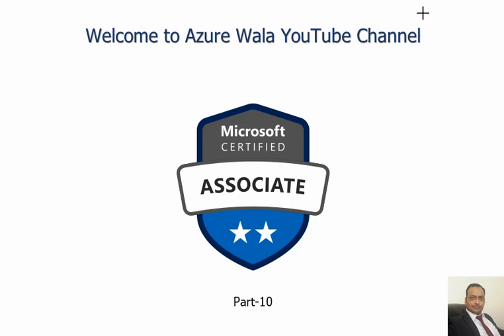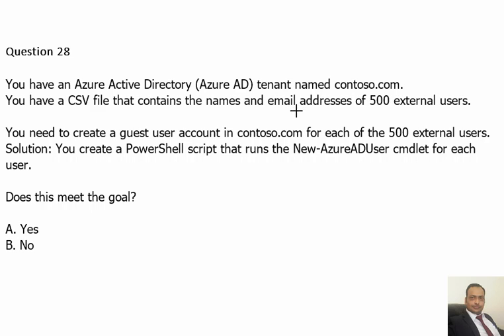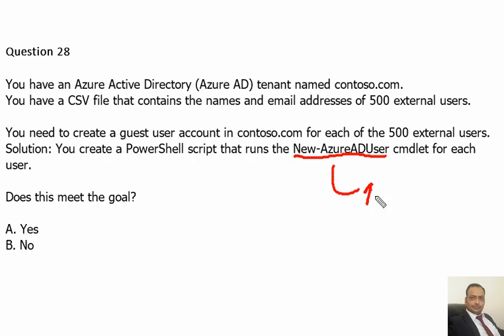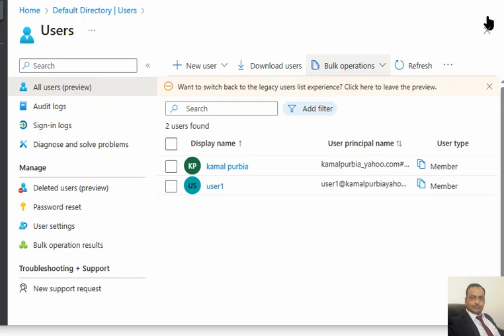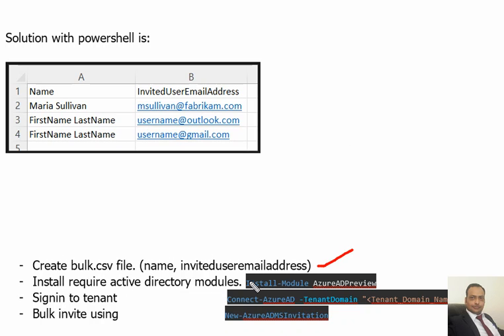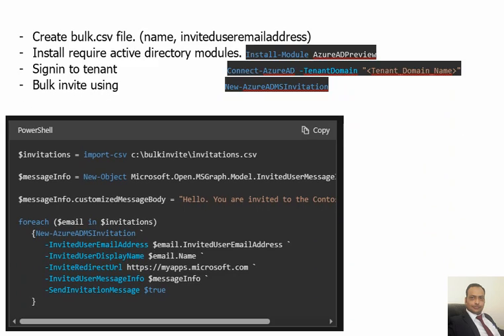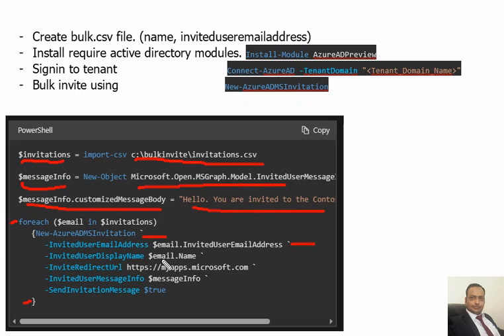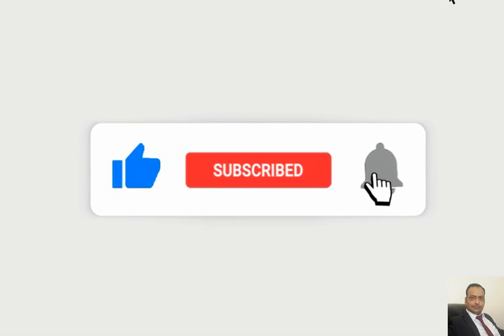10. MS Azure Administrator Associate AZ 104 - Bulk Operation, Create, New-AzureADMSInvitation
In this video is created in AZ 104, we learned about
- Bulk Operations like Bulk Create, Bulk Import in AD
- Powershell command New-AzureADMSInvitation